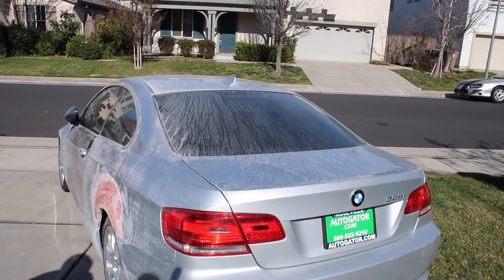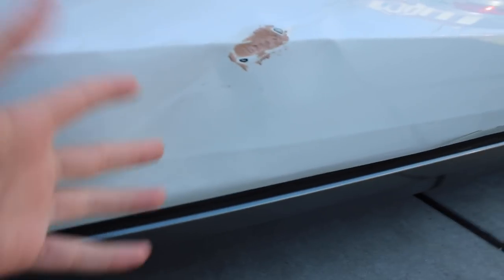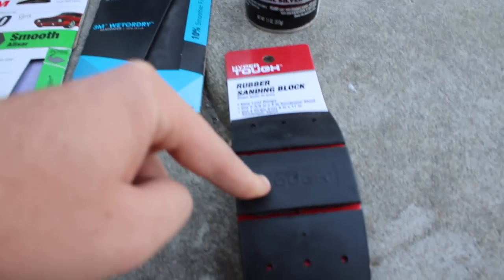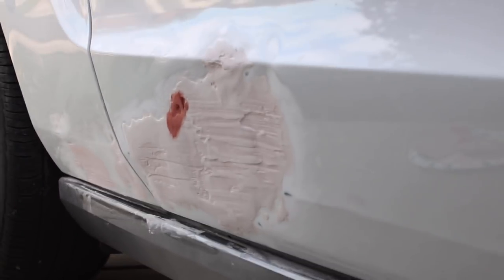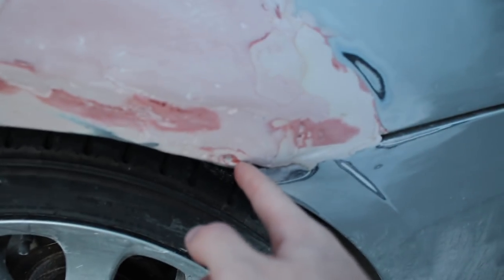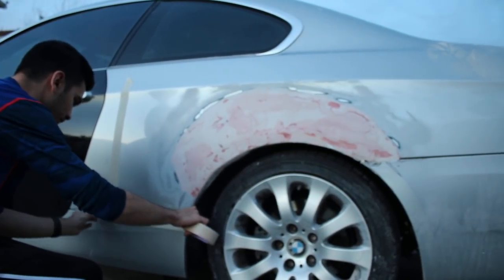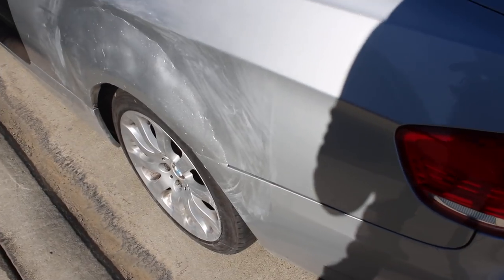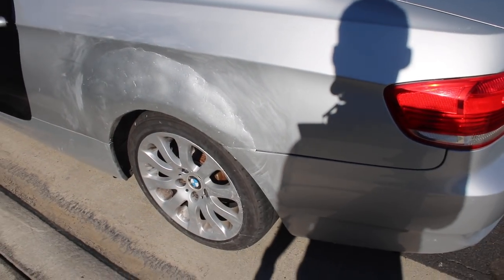THE E92 QUARTER PANEL IS NEARLY COMPLETE!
Im proud in how far we have came with this car, It used to be complete garbage but now its looking presentable. Cant wait to get the wrap and show you guys the before and after pictures. Its going to be crazy.

My Gear "HELP A BROTHER OUT LOL":
50mm lense
18-55mm lense